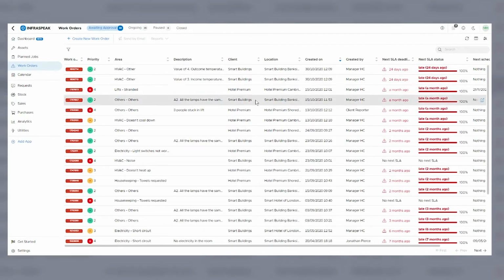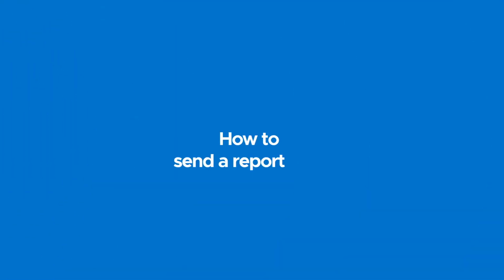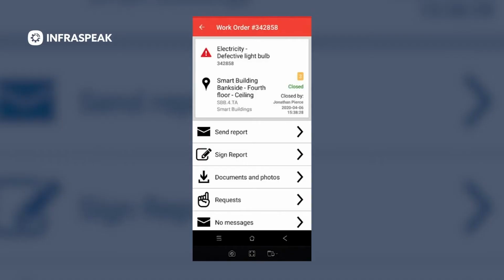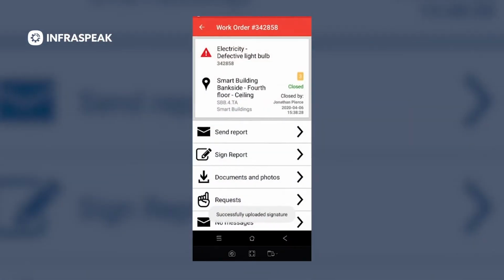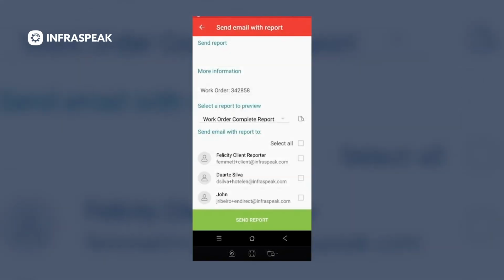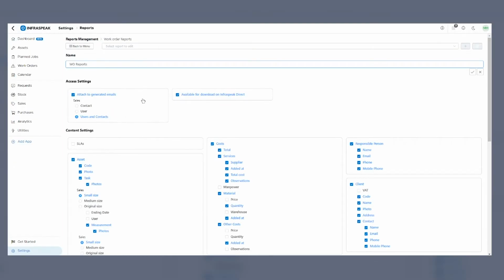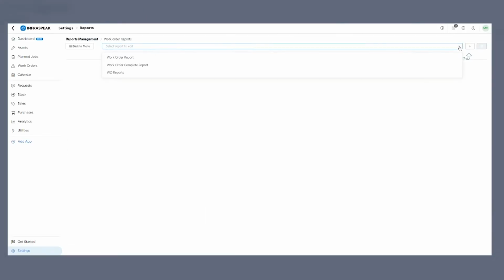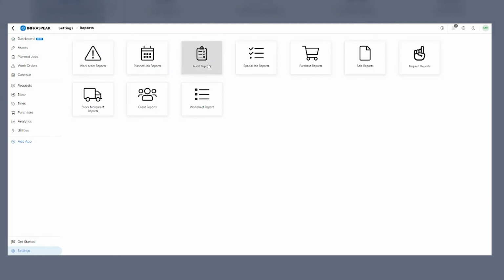How to manage work orders reports and KPIs · #1.3· Infraspeak Academy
👷 How to sign and send a report via email through the Infraspeak's Mobile App

👷 How to create Custom Reports in the Infraspeak Web Platform